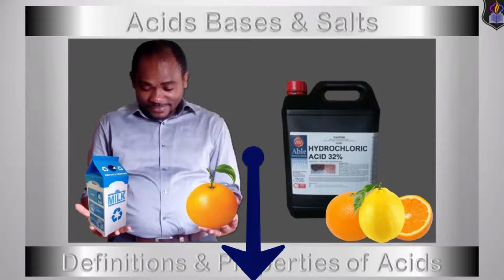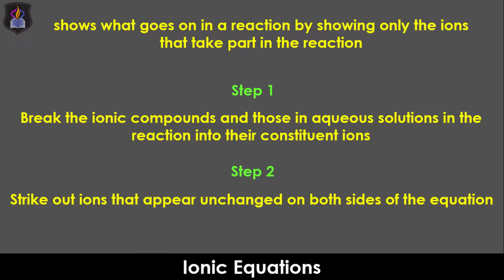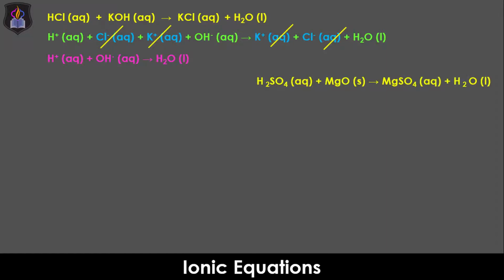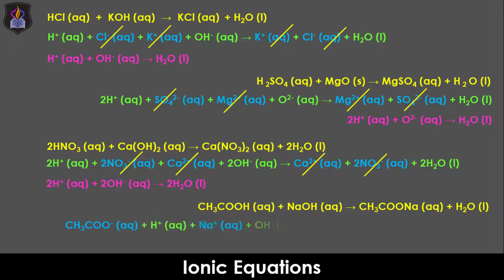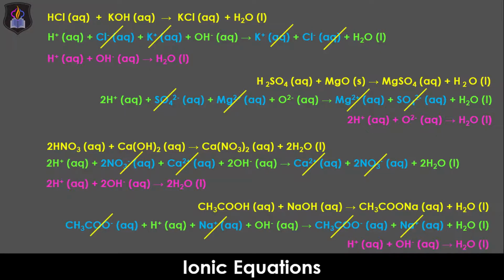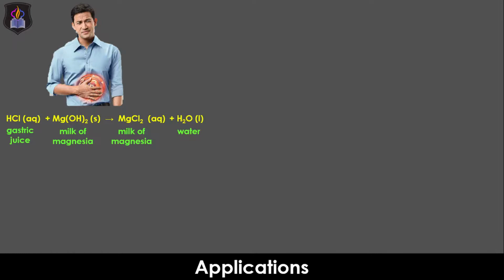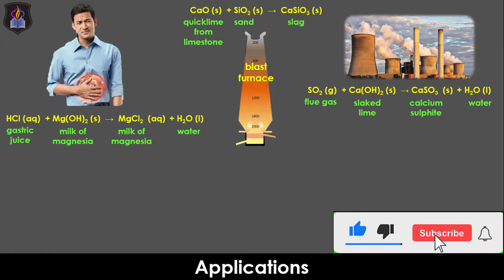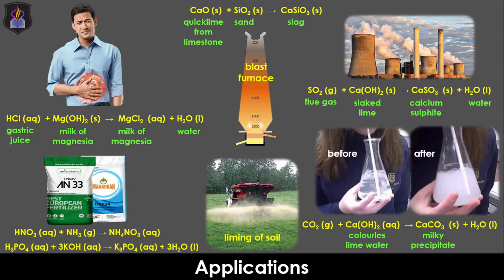Acids, Bases and Salts | Neutralization Reactions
This video seeks to explain everything you need to know on neutralization reaction, starting from its definitions to applications in our daily lives and the heat change that occurs during neutralization reactions. It also contains many examples of writing the ionic equations of neutralization reactions.